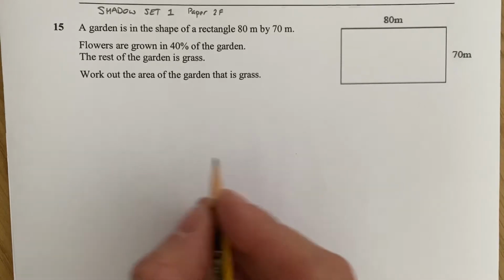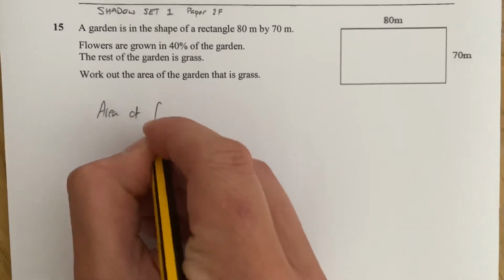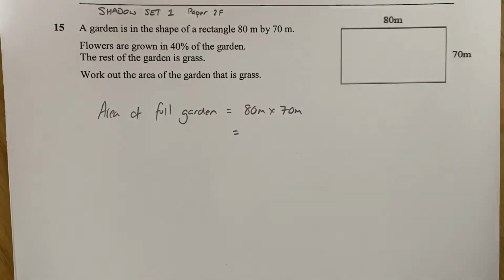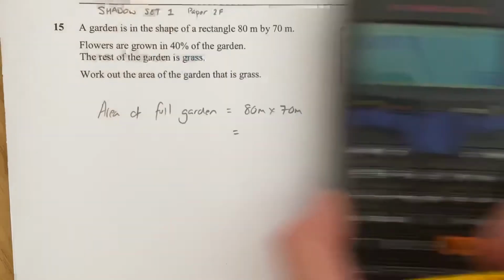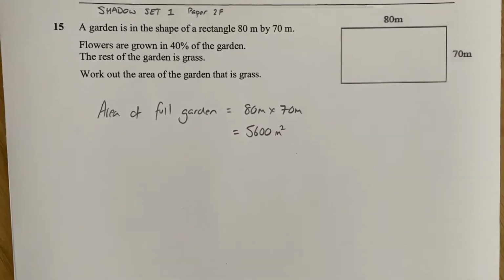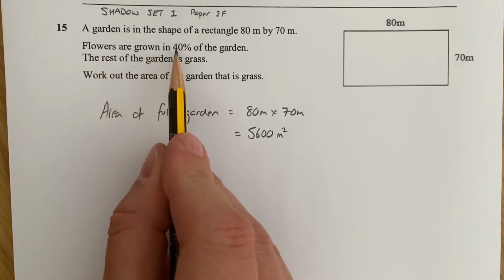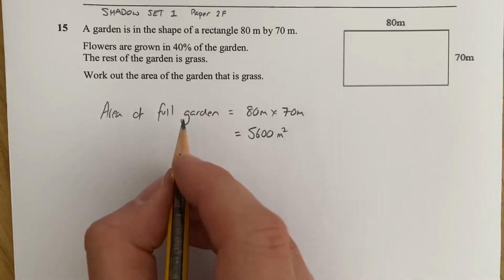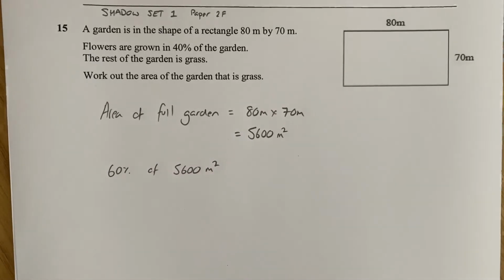Shadow Set 1, Q15 Paper 2F, June 2019, Foundation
Q15 from Shadow Set 1, June 2019, Paper 2F. Area and percentages problem solving.